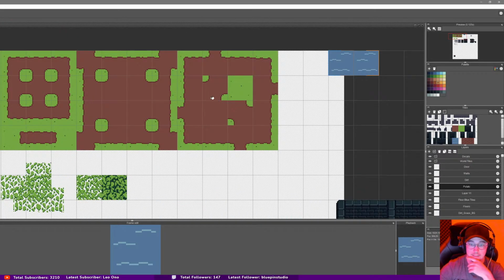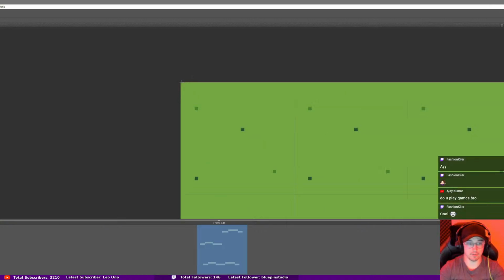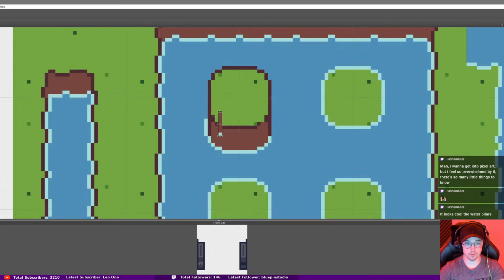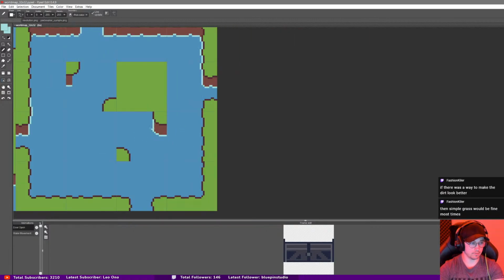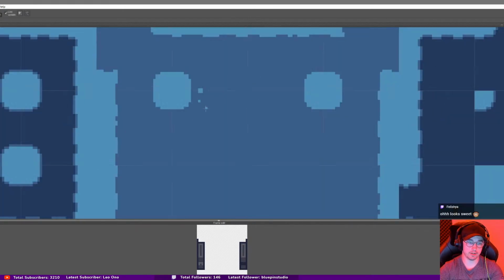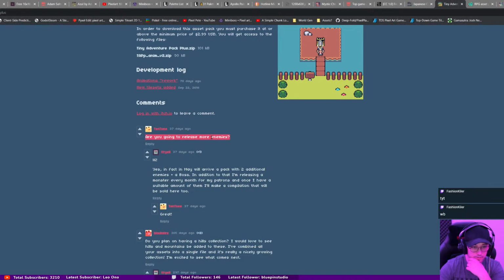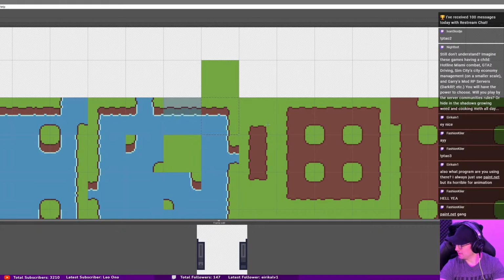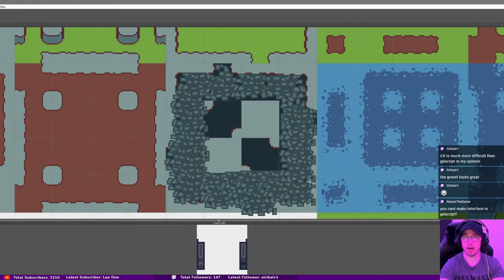🔴 Live Coding 🔴 | 2D Sprite stuff | PTAO (31)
Creating a 2D Top-Down Player-Driven RPG, using Godot Engine 3.3

Topics we usually cover

27. W O L F C L U B - Shiver (Lyric Visualizer) from the Game "Wave Break"